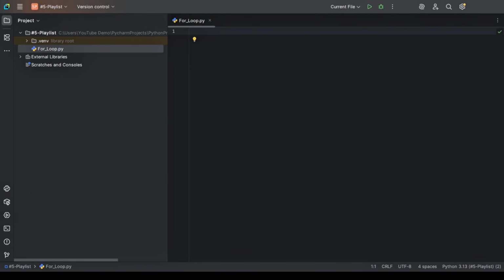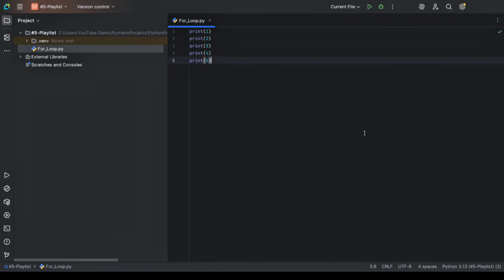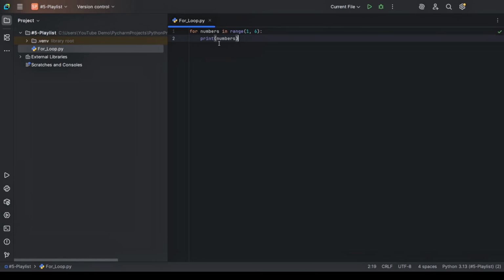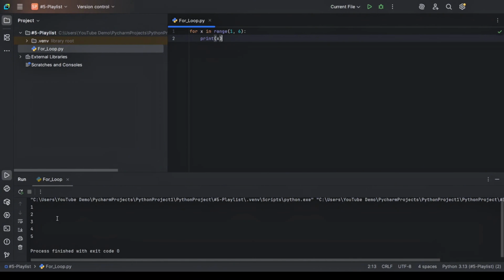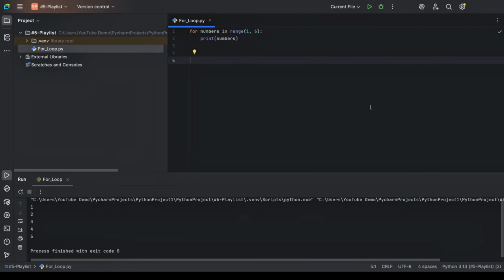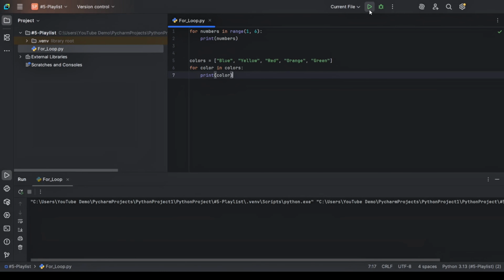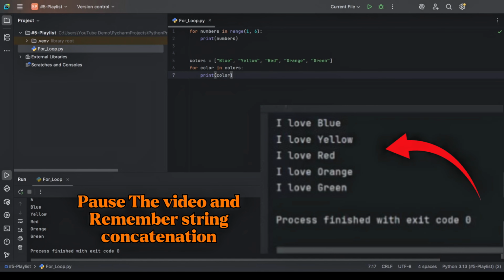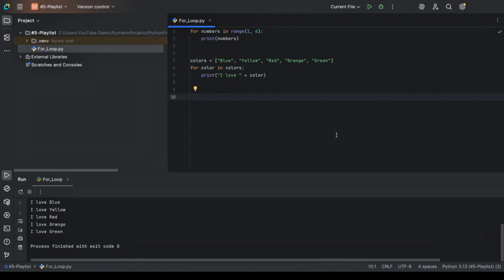This For Loop Trick Blew My Mind in Python!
If you think you already know everything about Python For Loops, think again! In this video, I’ll show you a powerful For Loop trick in Python that most beginners completely overlook. This simple yet genius coding technique will make your programs cleaner, faster, and more efficient.

Whether you’re a beginner learning Python or an experienced coder, you’ll discover how this Python For Loop concept can change the way you write loops forever.

🔥 What You’ll Learn:
 • The hidden power of Python For Loops
 • A practical trick that simplifies your code instantly
 • How to avoid common looping mistakes in Python
 • Why this For Loop method is more efficient than you think